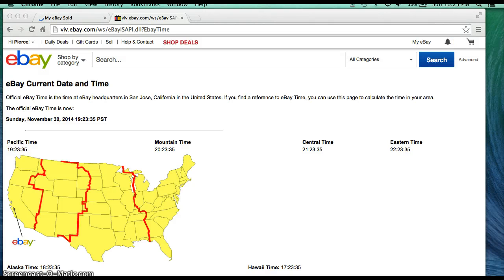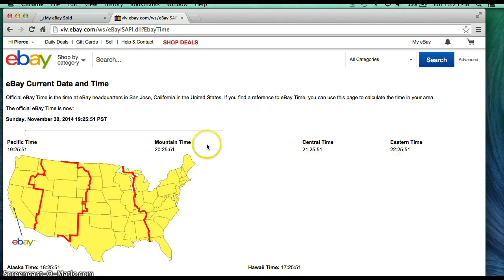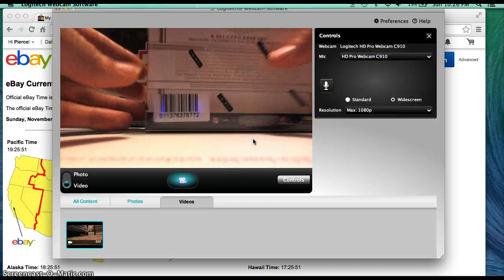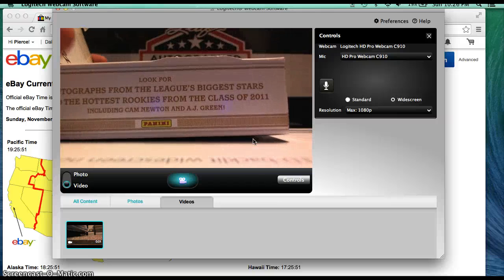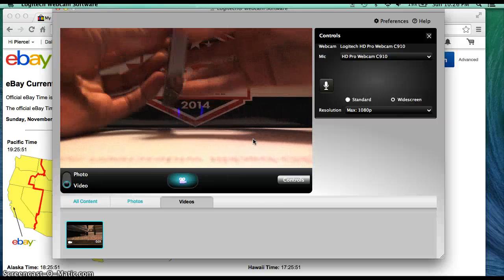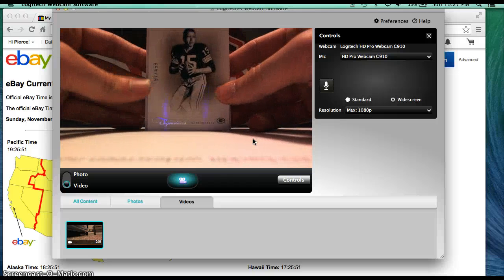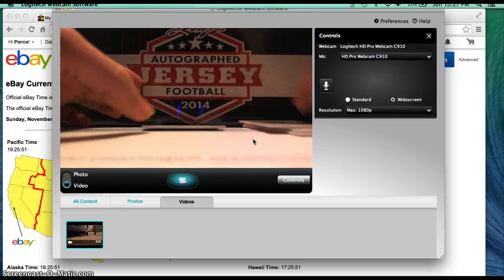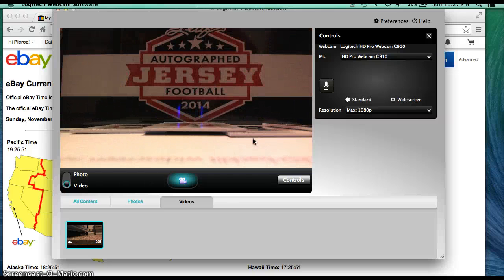2011 Prime Signatures Football Box Break #255